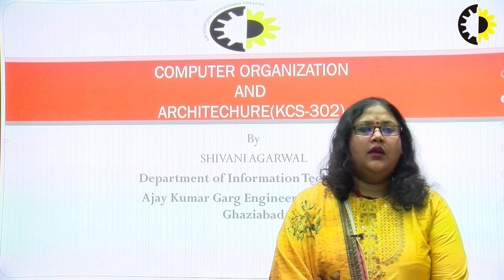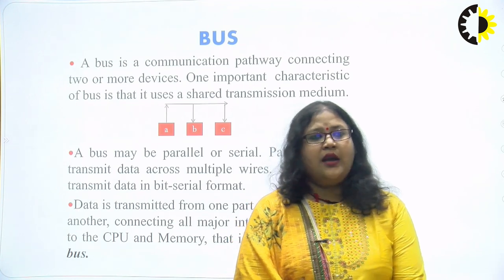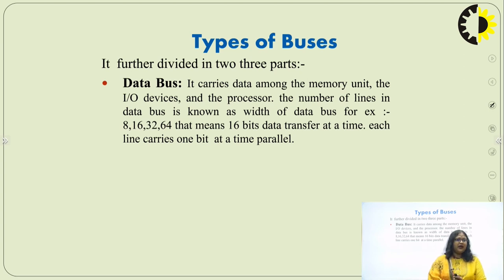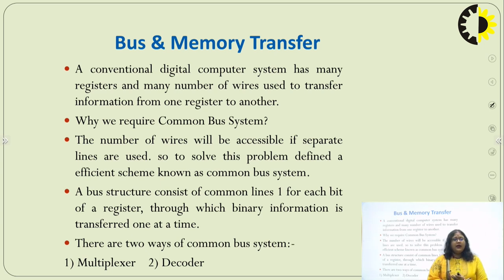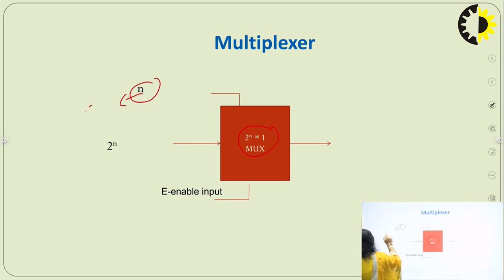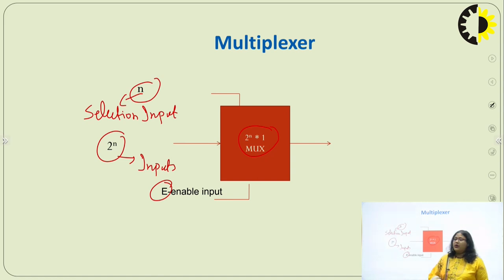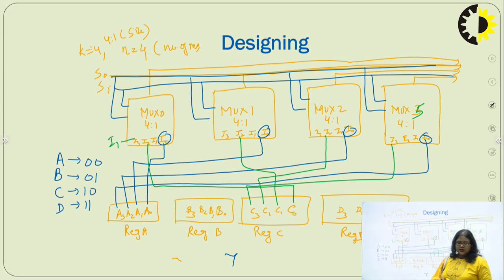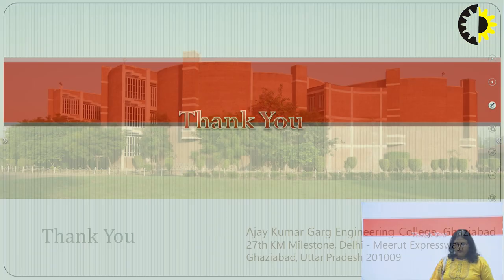''Bus'' Computer Organization And Architechure Lecture 01 By Dr Shivani Agarwal, AKGEC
We have to use the common bus system for transfer the register bib at a time and reduce the complexity